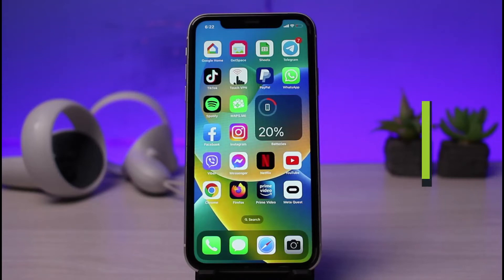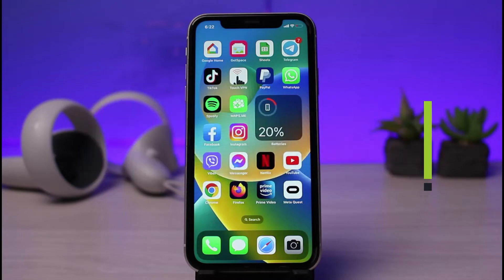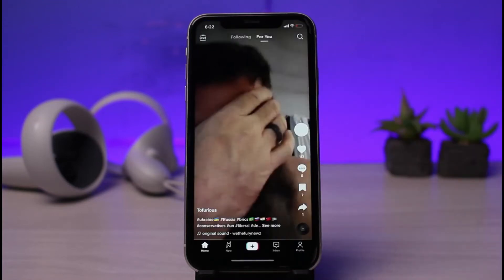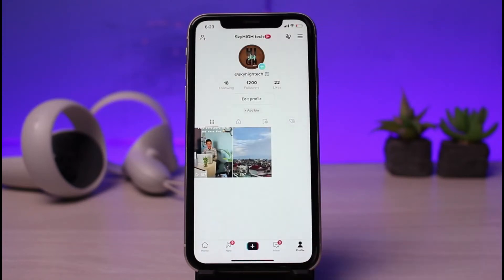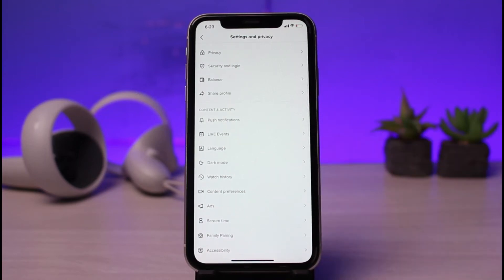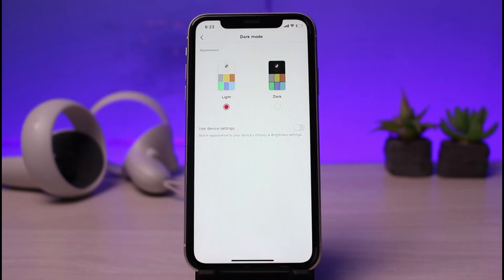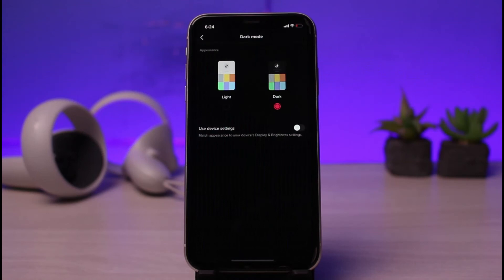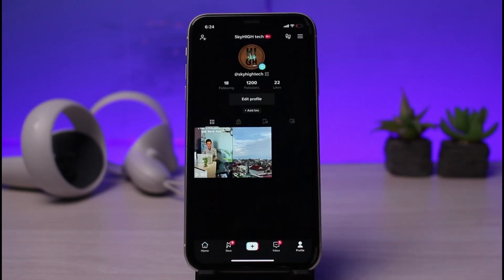How to Get Dark Mode on TikTok iPhone !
This video guides you in an easy step-by-step process to get dark mode on TikTok. So make sure to watch this video till the end.

Follow these simple steps:
1) Update the TikTok app to the latest version
2) Open TikTok and log in to your account
3) Go to your profile page
4) Tap on the three lines on the top right
5) Go to Settings
6) Look for the Dark Mode option
7) Switch to Dark
8) This way, you can get Dark Mode on TikTok.

0:00 Introduction
0:20 Update TikTok App
0:40 How to Get Dark Mode on TikTok
1:49 Outro: Final Verdict